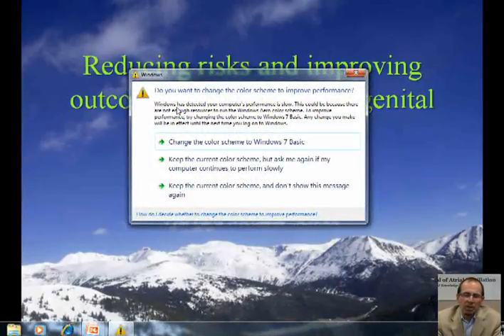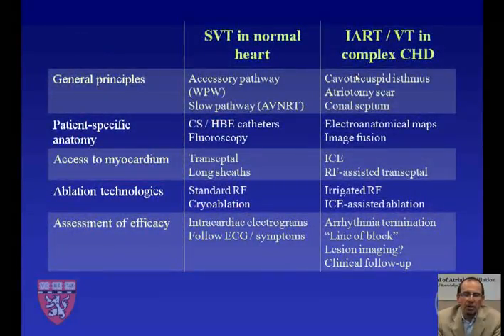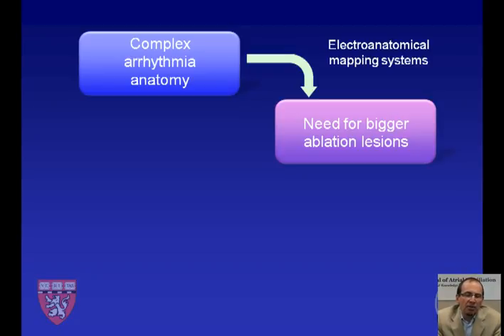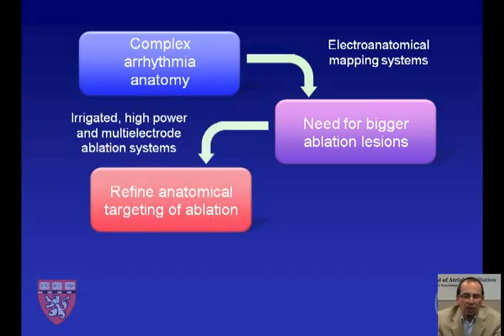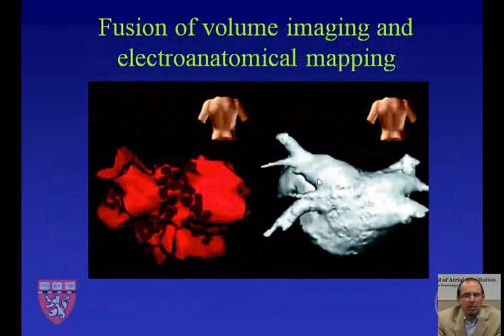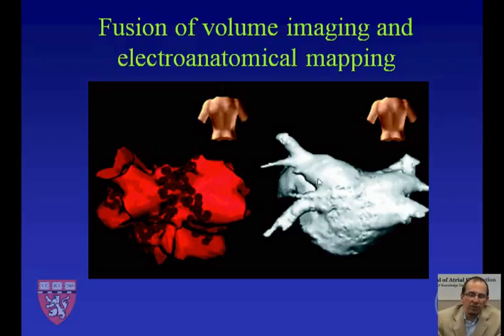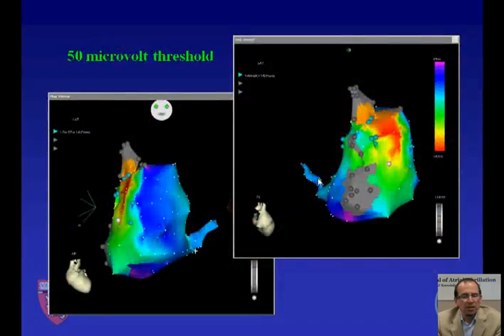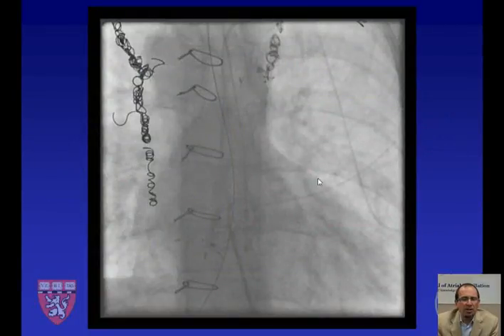Reducing the Risks and Improving Outcomes in Complex Congenital Heart Ablations